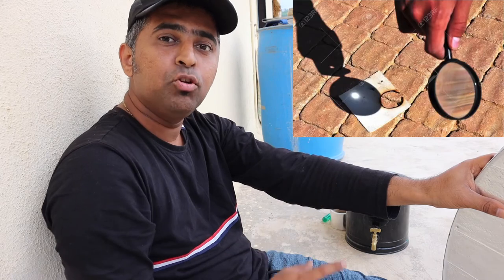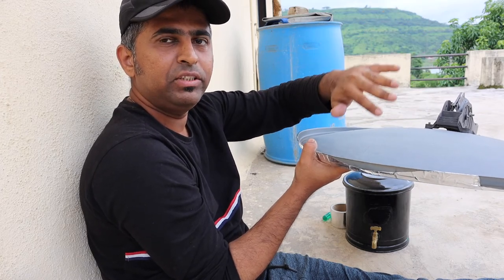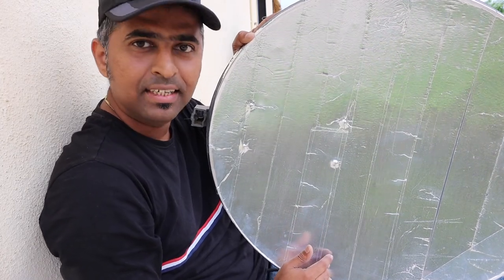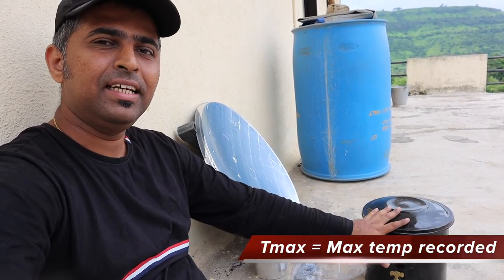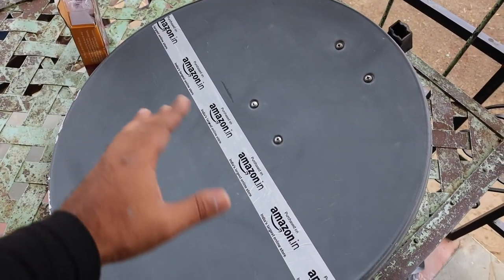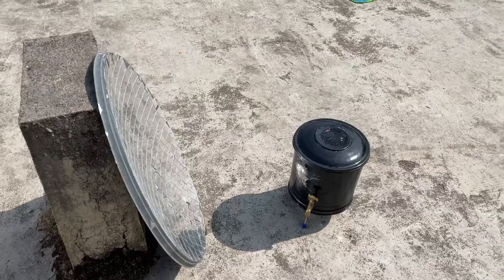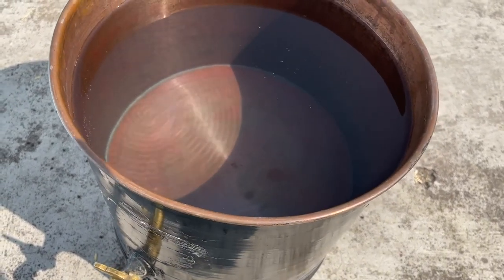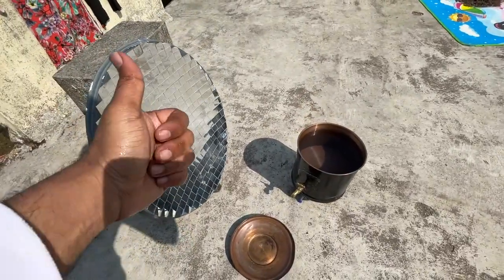TV DISH to SOLAR COOKER - FREE POWER FROM SUN. English.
Hello Friends,
I built a parabolic solar cooker from scrap TV Dish
Silver mirrors 3 by 3 link: Bikri kendra 3 x 3 cm link silver mirror link (400 pcs)

Please note: ONE DISH WILL REQUIRE 350 mirrors.

Warning: Keep it away from children and use goggles while handling this. Keep it away from sun when not in use.
If you build this or have any questions, please drop a comment, will be happy to answer.